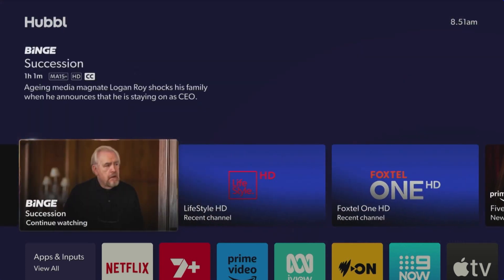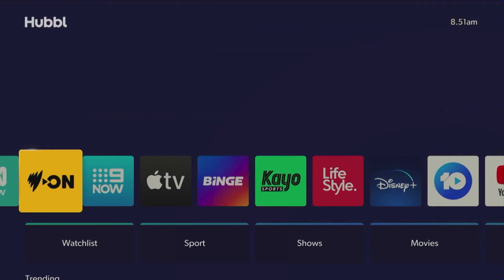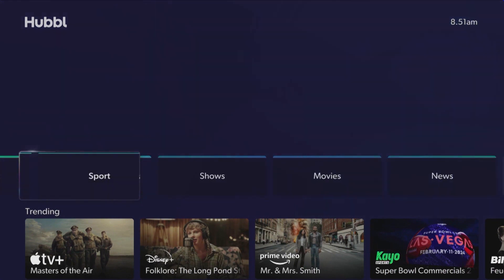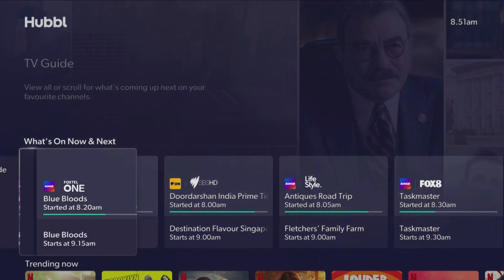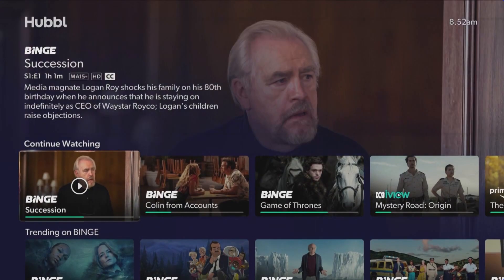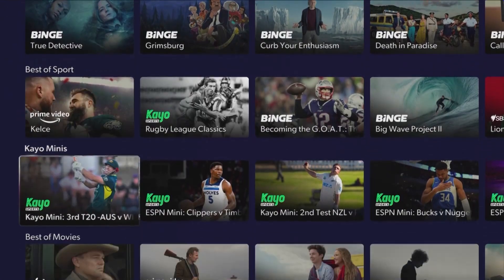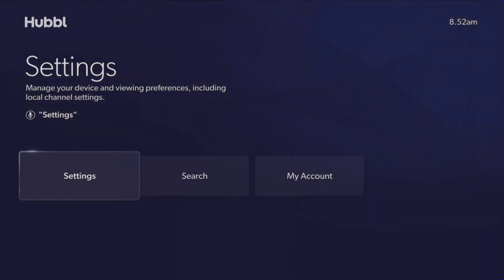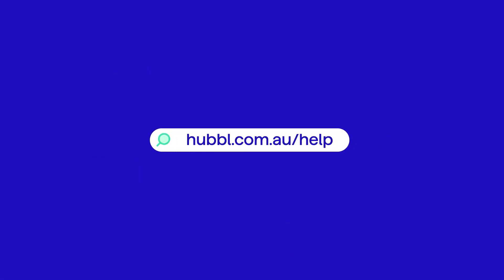Hubbl Help | Navigating the Home Screen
The Hubbl home screen is the best place to search for, and discover, content across all your apps.